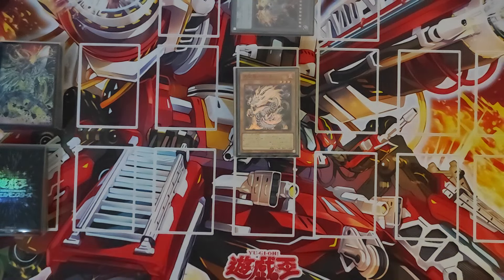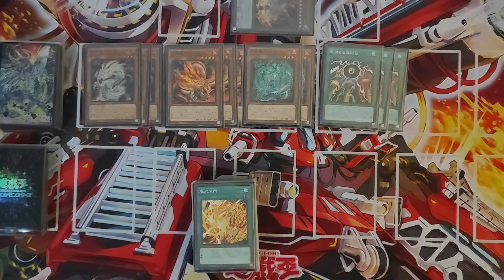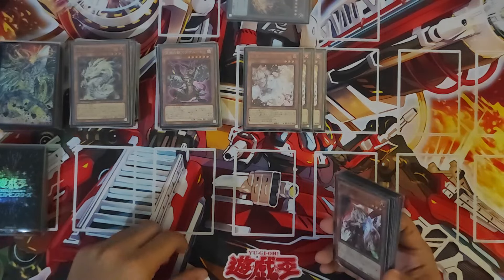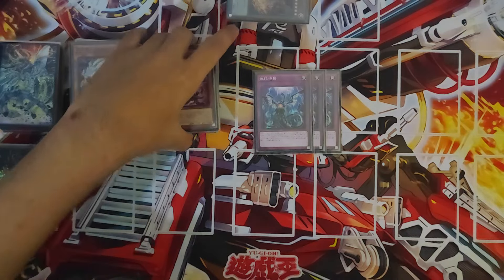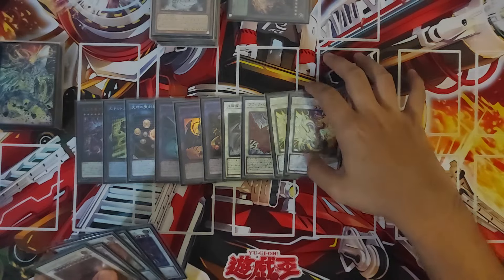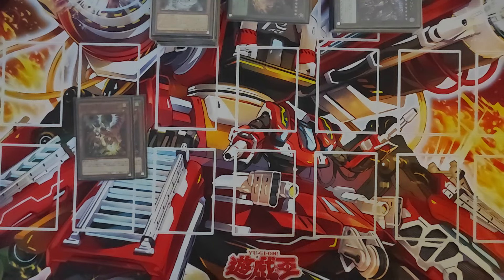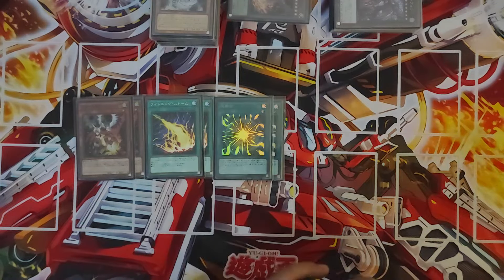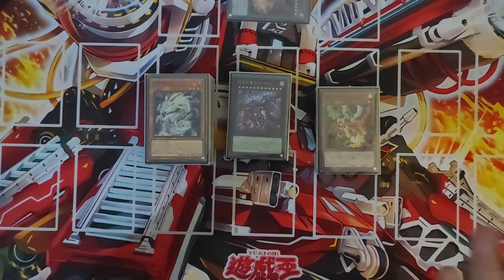1st Place 6-1 Tenpai Dragon Deck Profile: 22 Handtraps Going 2nd!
Went 6-1 with my Tenpai Dragon deck in Kai Duelist Battle Frontier Week 3! My best run so far with the deck, which has become one of the best OCG strategies.

Here's a look at my winning decklist, and why I ran 22 handtraps.